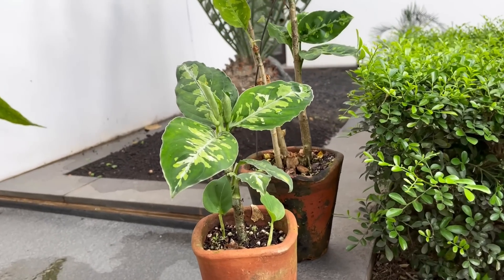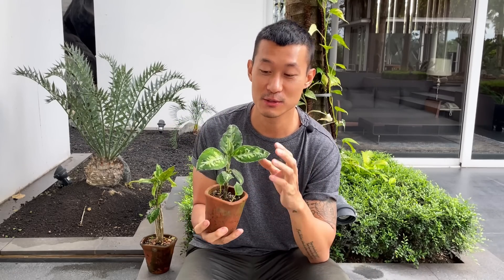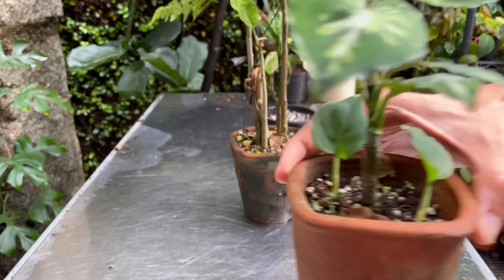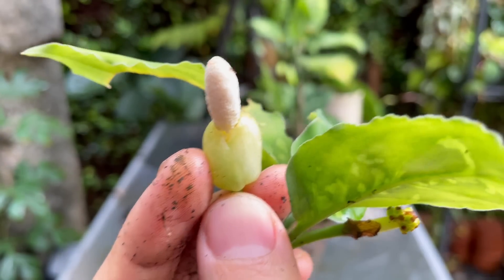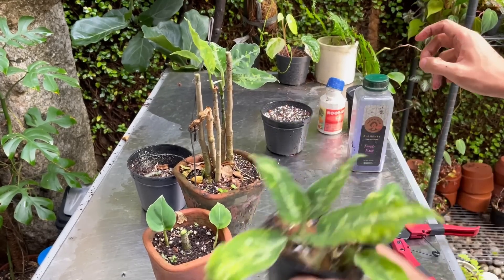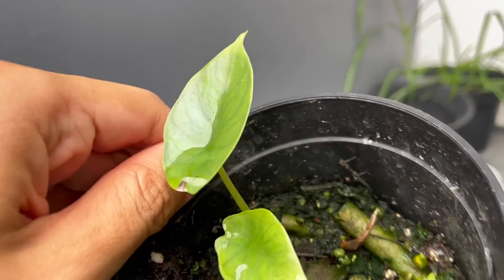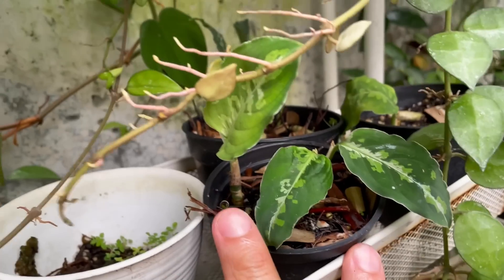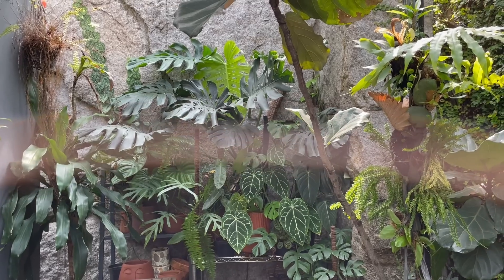Aglaonema pictum tricolor care and propagation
The Aglaonema dictum tricolor is probably the most famous and sought after aglaonema in the contemporary and international plant community. This is due to its beautiful camouflage patterned leaves with 3 shades of green. They are extremely easy to care for and propagate, and I spill all the beans in this video. As usual, I propagate this in soil and in water, showing you updates in a few months. In the course of 18 months, this plant has given me so many babies. I just find aglaonema a joy to have around and to propagate and share.